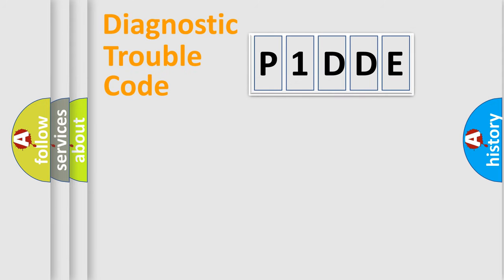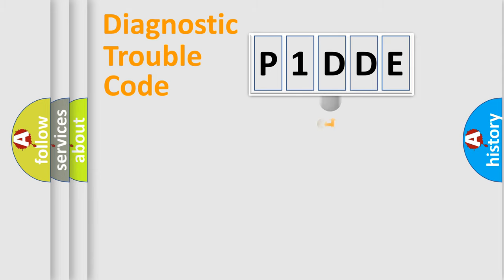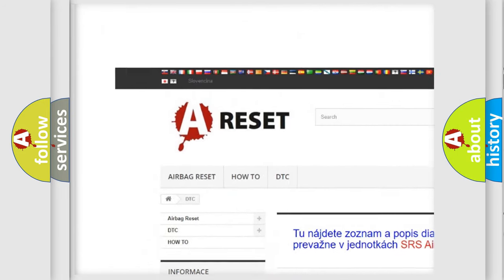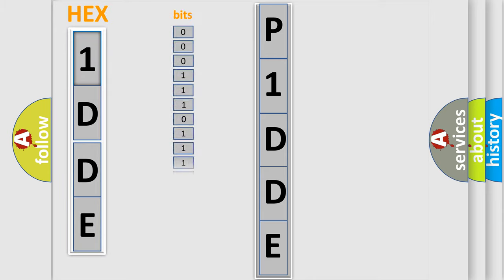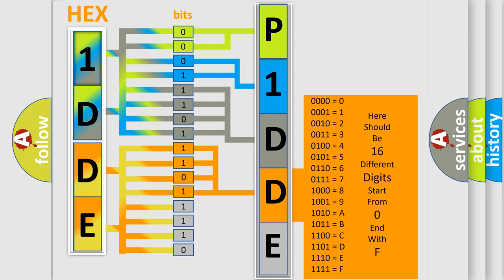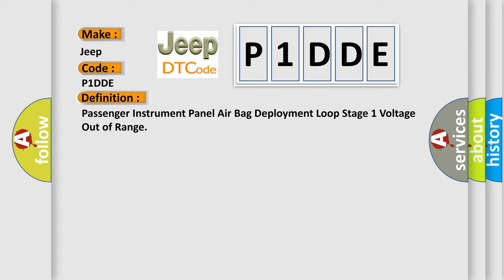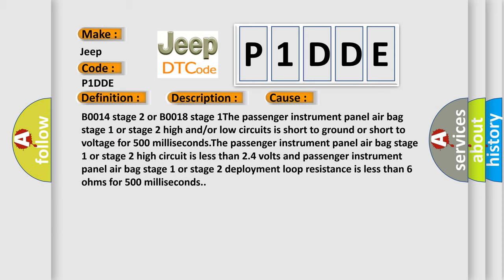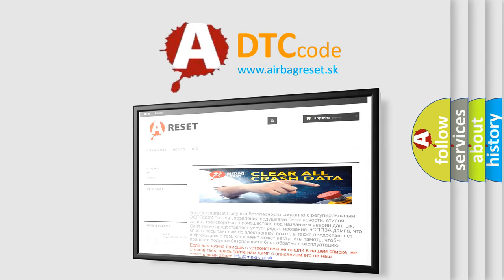DTC Jeep P1DDE Short Explanation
Contents:
0:21 Basic DTC analysis according to OBD2 protocol standard.
1:48 Insight into programming
2:58 A diagnostically understandable description of the Diagnostic Trouble Code
3:05 Basic error definition

Make:
Jeep
Code:
P1DDE
Definition:
Passenger Instrument Panel Air Bag Deployment Loop Stage 1 Voltage Out of Range
Description:
Ignition voltage is between 9-16 volts.
Cause:
B0014 stage 2 or B0018 stage 1The passenger instrument panel air bag stage 1 or stage 2 high and or or low circuits is short to ground or short to voltage for 500 milliseconds.The passenger instrument panel air bag stage 1 or stage 2 high circuit is less than 2.4 volts and passenger instrument panel air bag stage 1 or stage 2 deployment loop resistance is less than 6 ohms for 500 milliseconds.